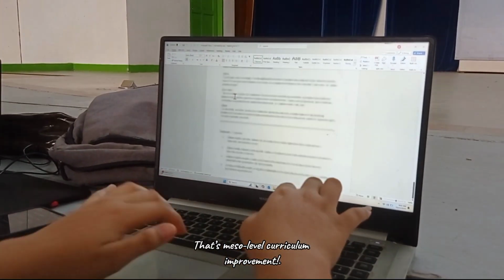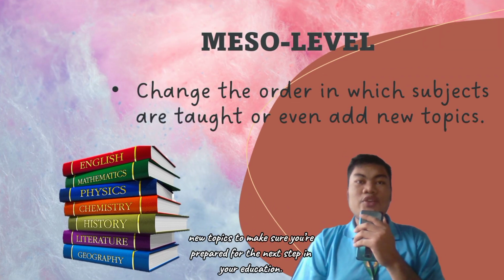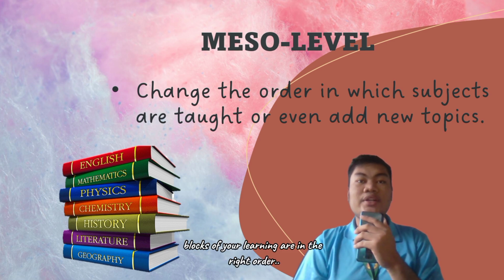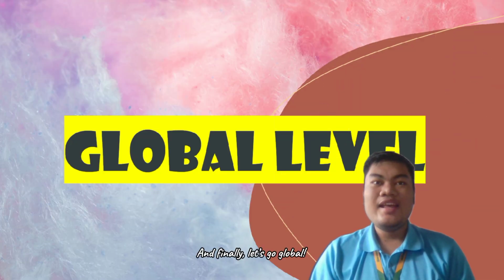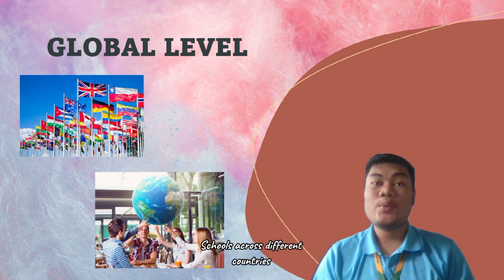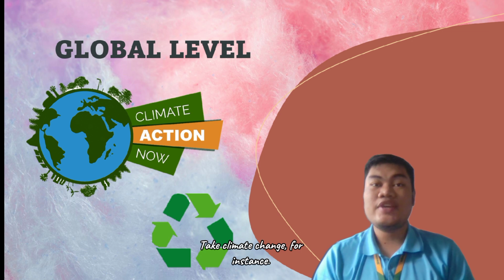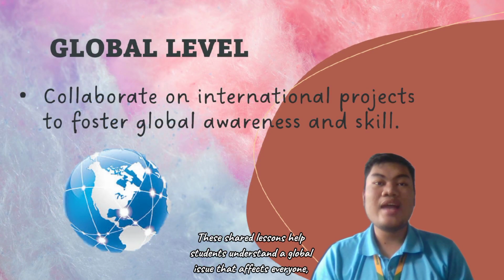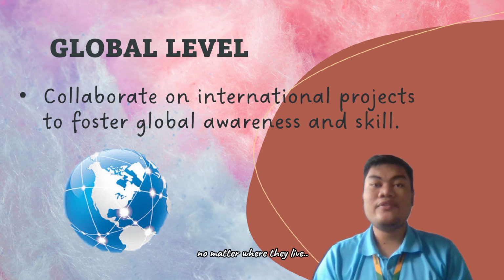25 October 2024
LEVELS OF CURRICULUM IMPROVEMENT_VIDEO DISCUSSION